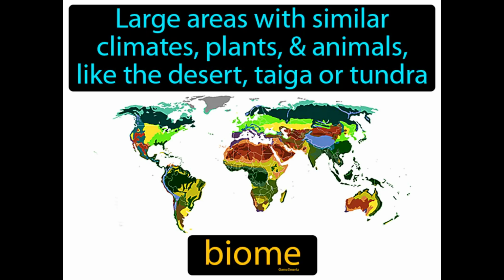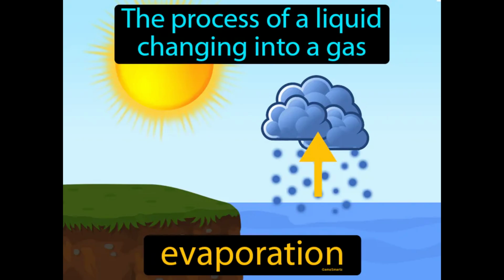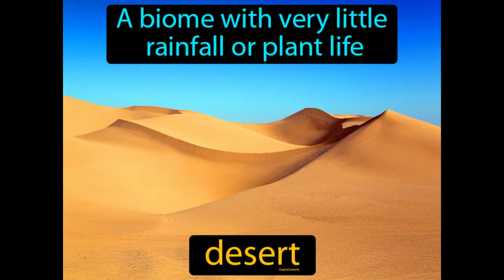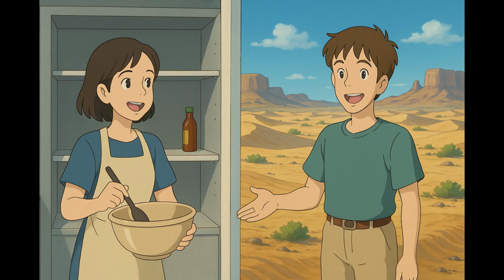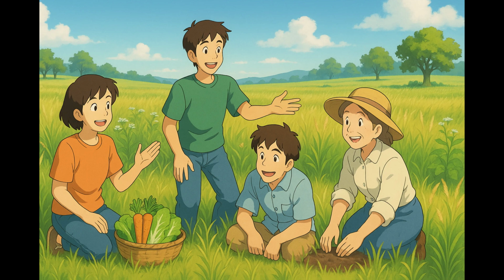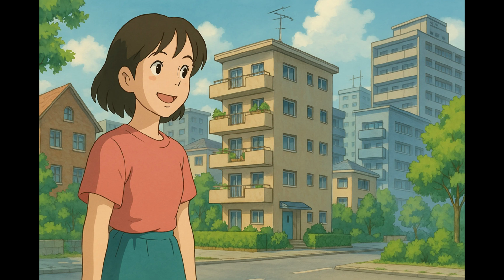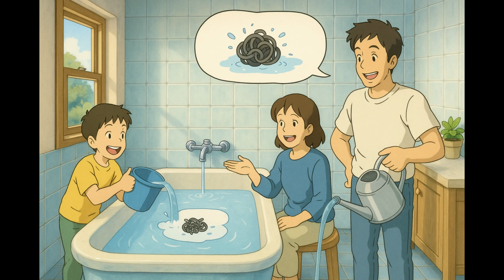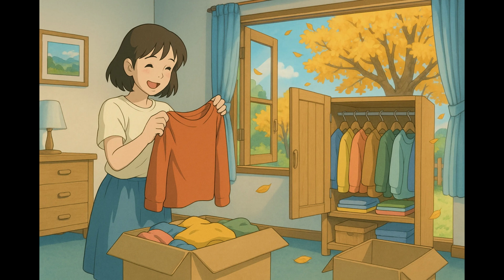Biomes and Ecosystems - Lesson | Radience Gaming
Complete chapter compilation covering all key concepts in the Biomes and Ecosystems lesson.

This comprehensive educational video covers all the important terms and concepts from the lesson 'Biomes and Ecosystems' in Science. Perfect for students looking to review the entire chapter in one video.

Chapter information:
- Chapter: Biomes and Ecosystems
- Subject: Science
- Grade Level: Life Science